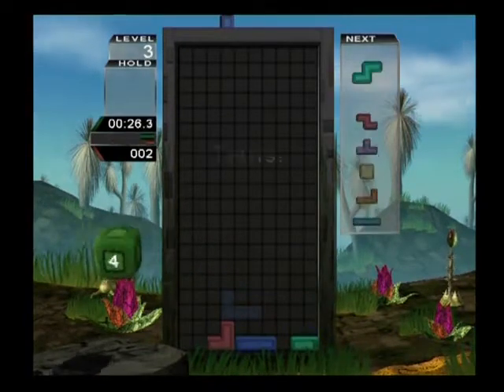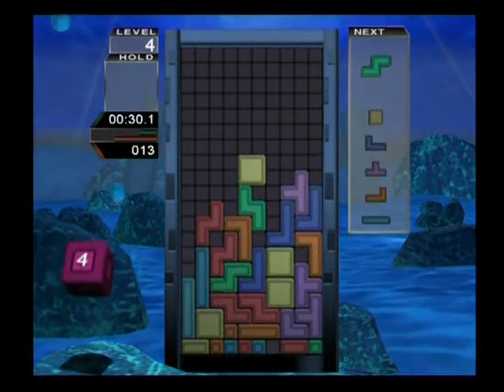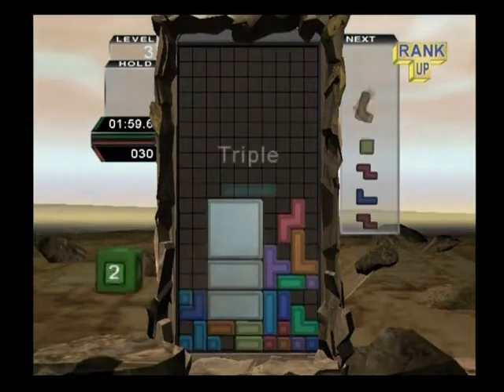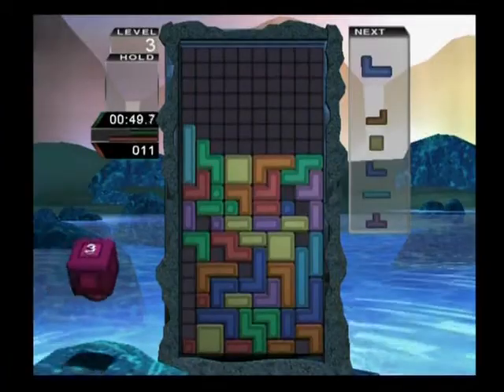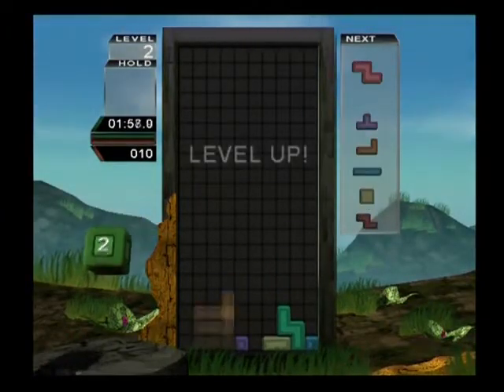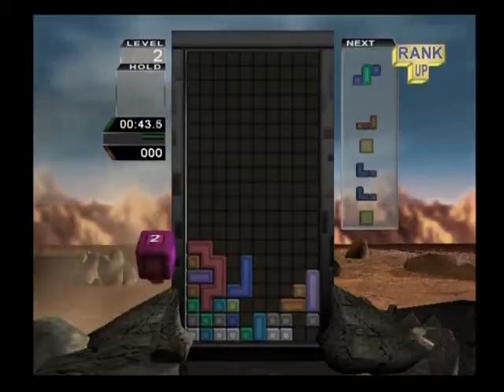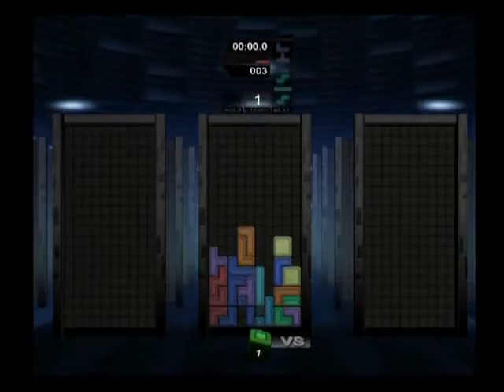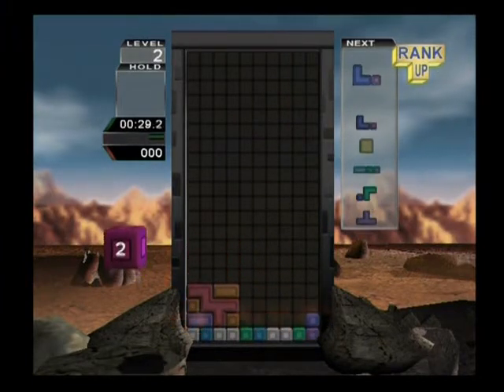Tetris Worlds - PSW Review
What do you mean, "not that excited"!?